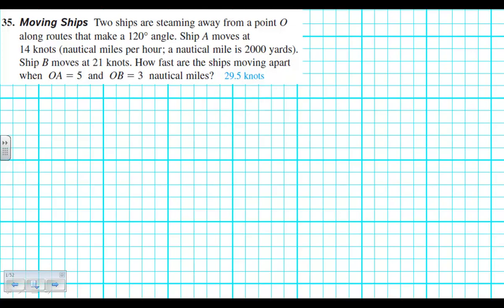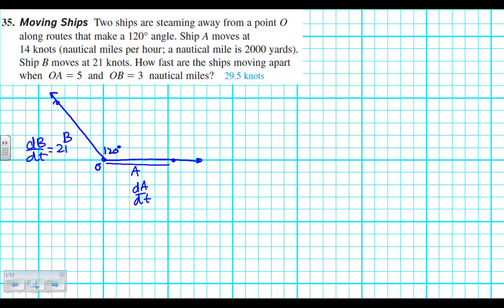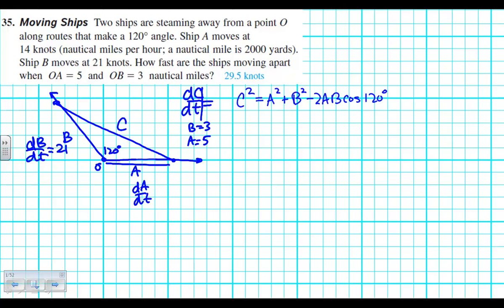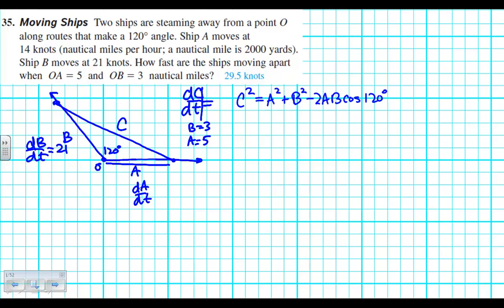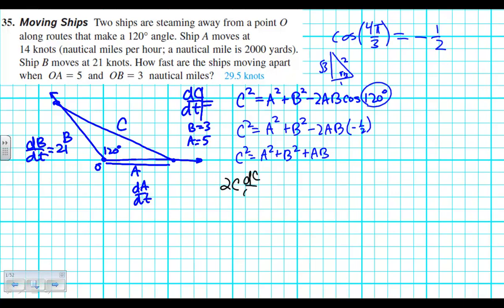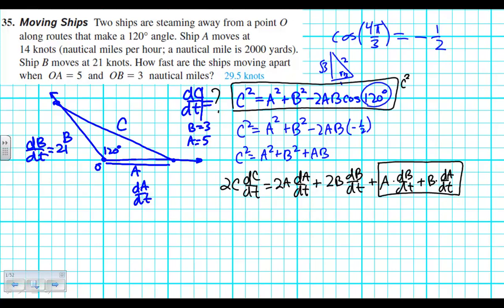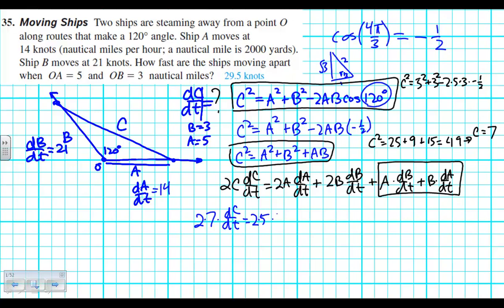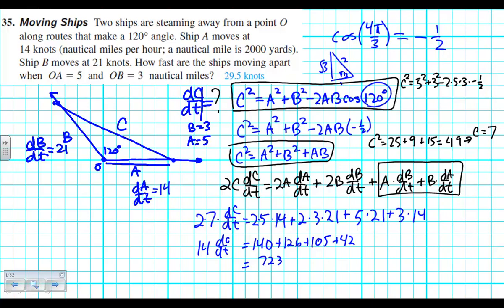fdwk3e 04 06 hw 35